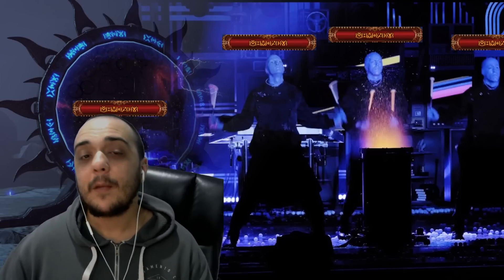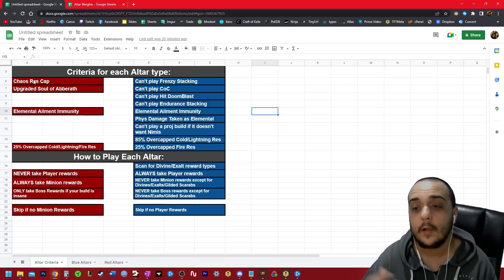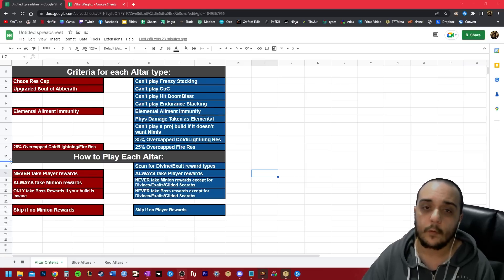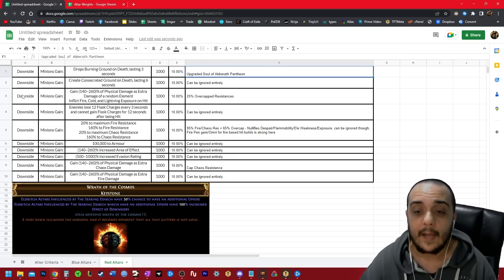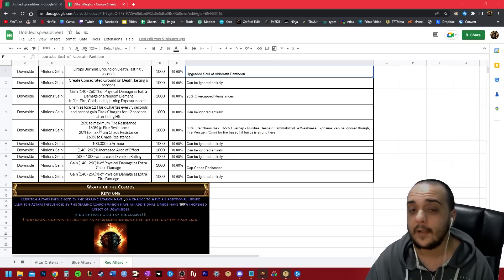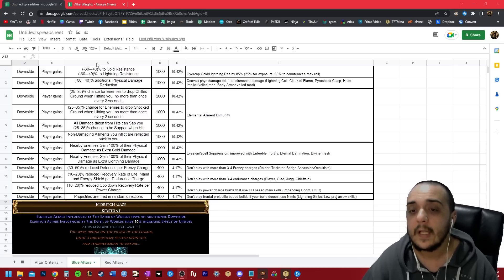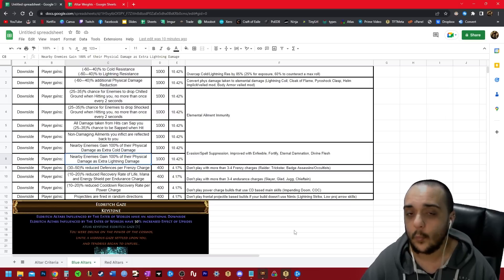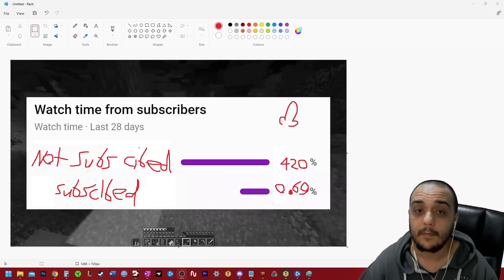The Secret to COMPLETELY NULLIFYING Altar Mods - Path of Exile 3.20 Forbidden Sanctum - Builds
What we're doing: 00:00
Picking a Colour: 00:55
Ember vs Exarch Criteria: 01:17
How to Play Red Altars: 04:15
How to Play Blue Altars: 05:52
Nullifying Red Altars: 06:56
Nullifying Blue Altars: 12:15
Conclusions: 16:58
LMAO: 18:31